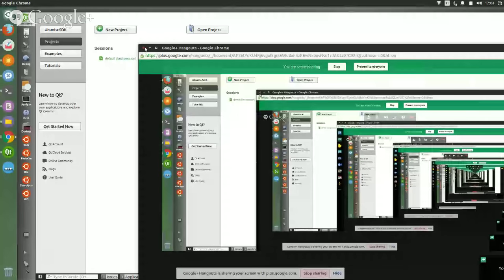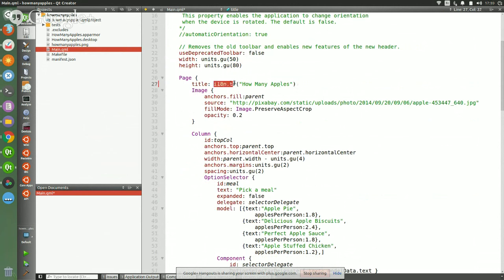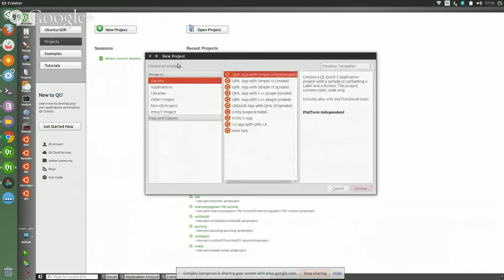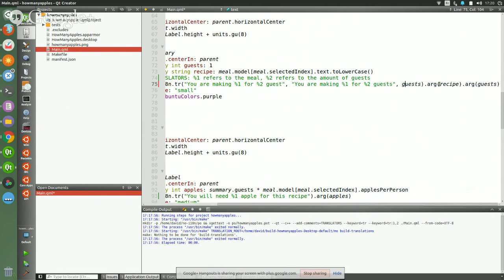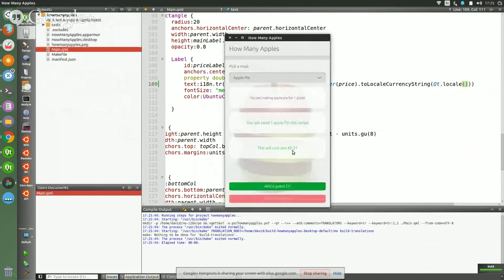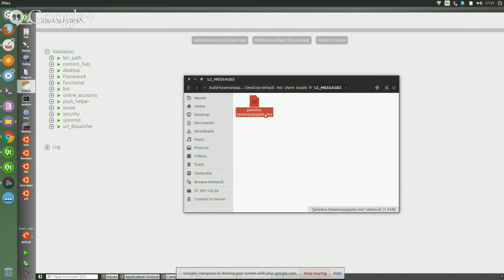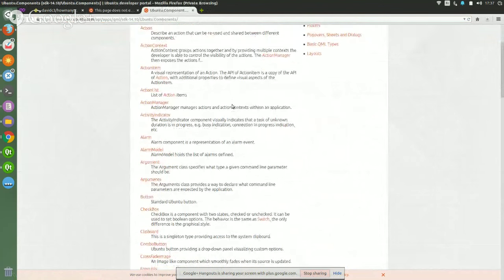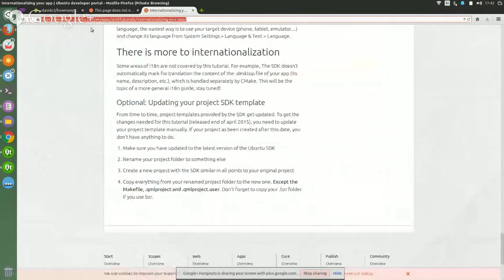Internationalize your QML app in minutes